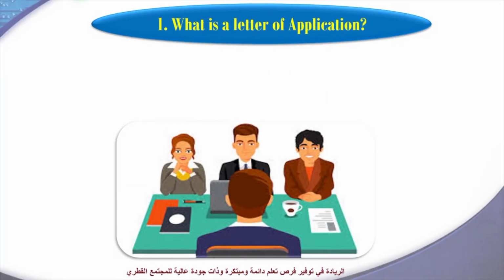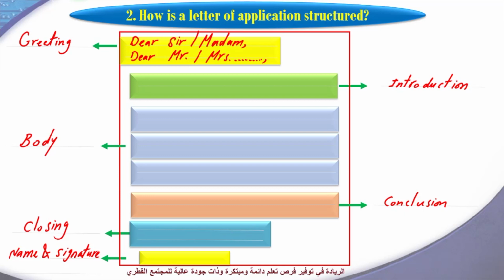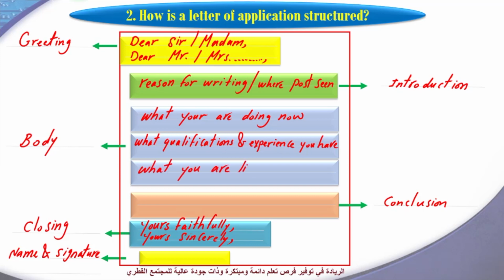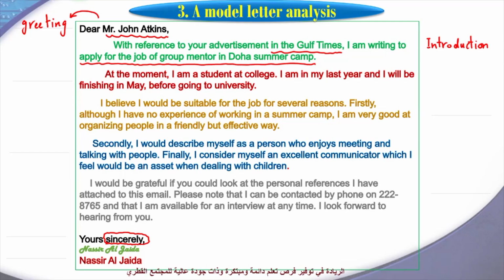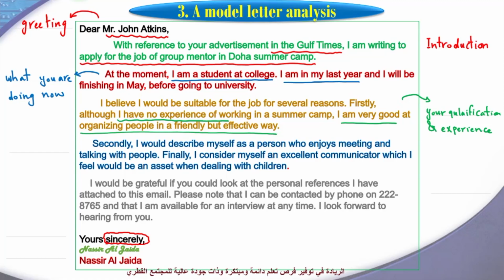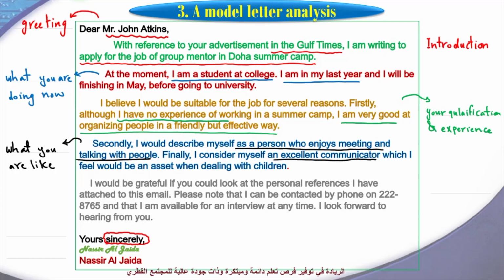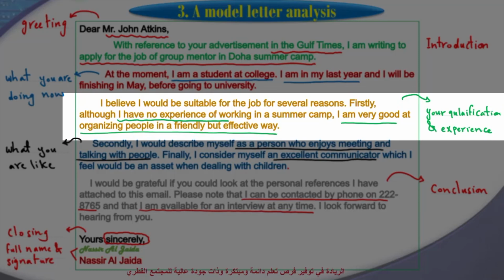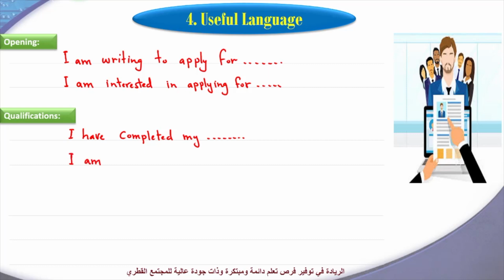اللغة الإنجليزية تأسيسي - صف 12 - Letter of Application